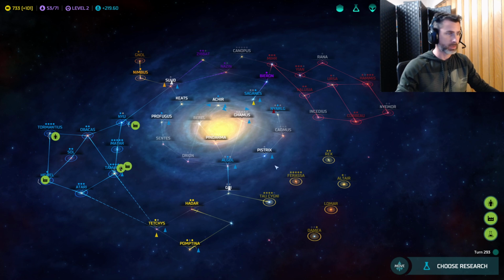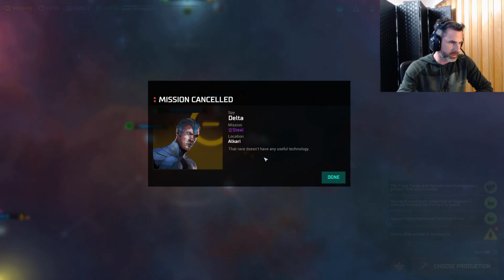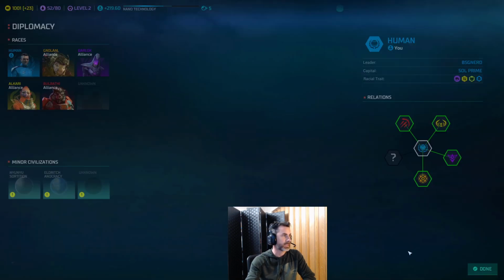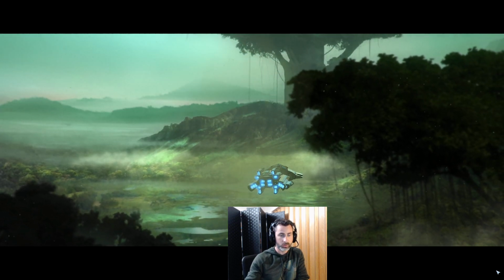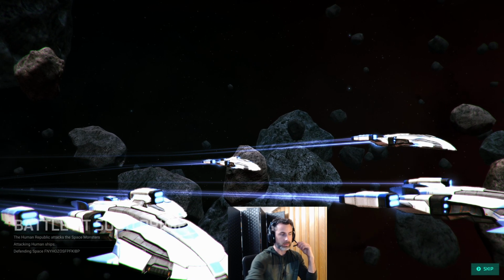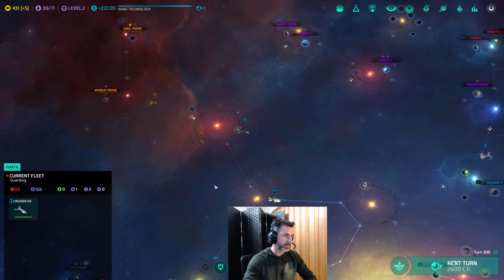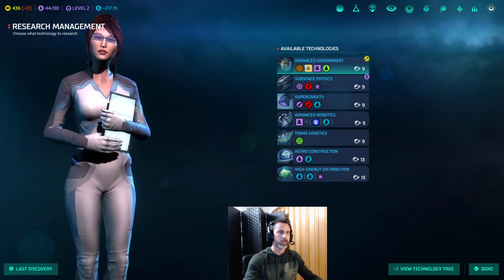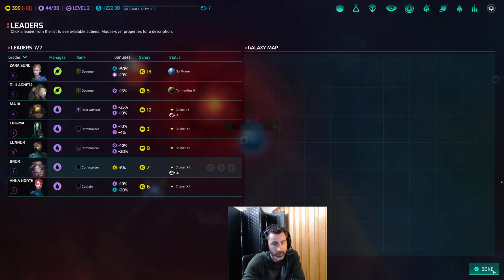Master of Orion - Human - Ep 21